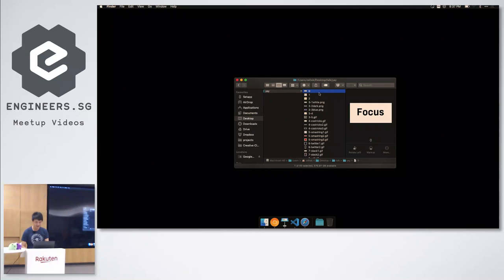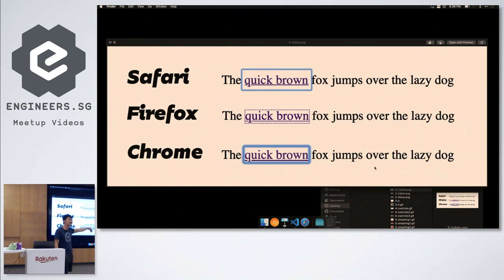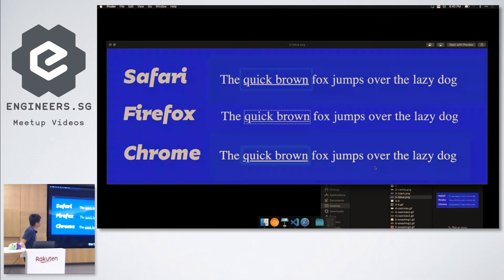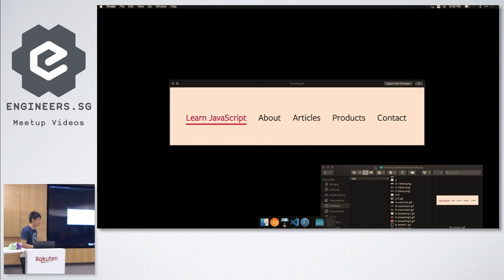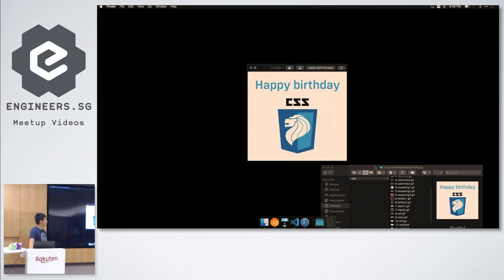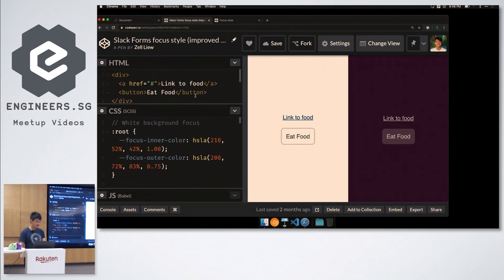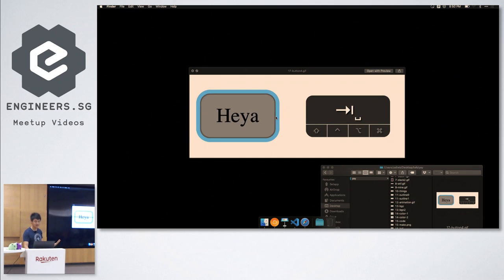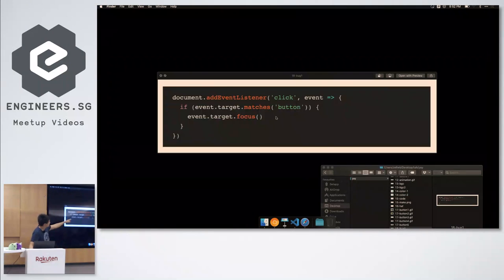User states in CSS - Talk.CSS #45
Speaker: Zell Liew

Our inaugural speaker from Talk.CSS #1 (and many more that followed) is back for our 4th anniversary to share about hover, focus and active states in CSS

Recorded by: Ambrose